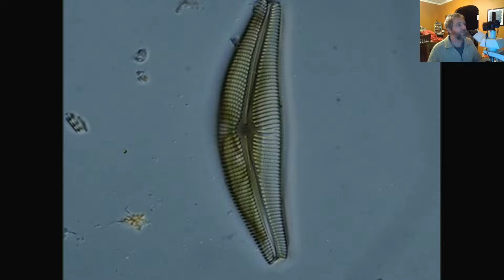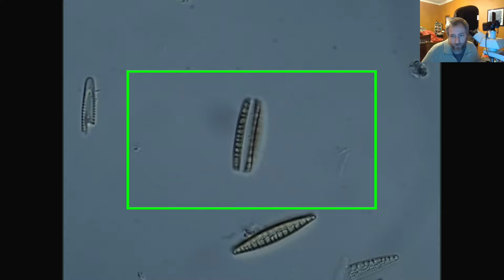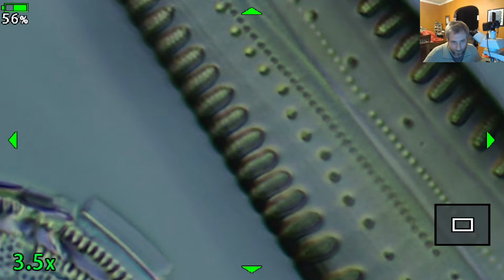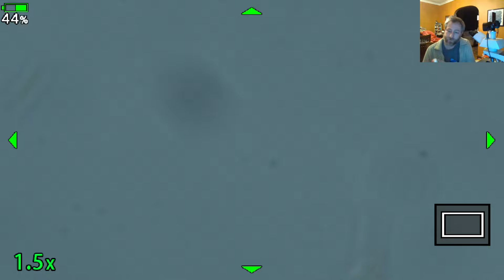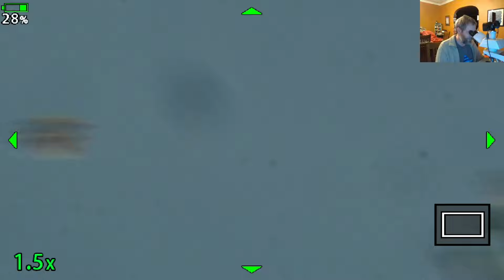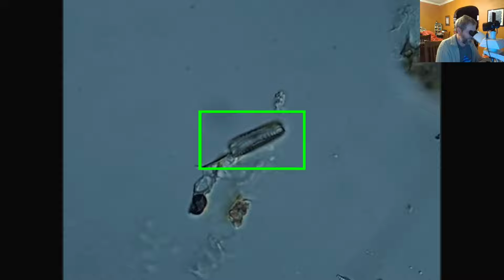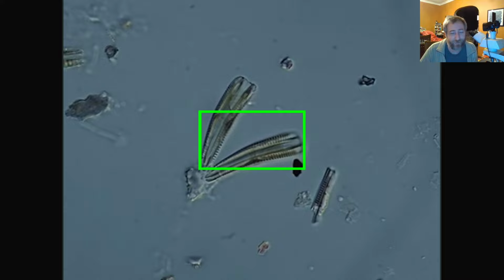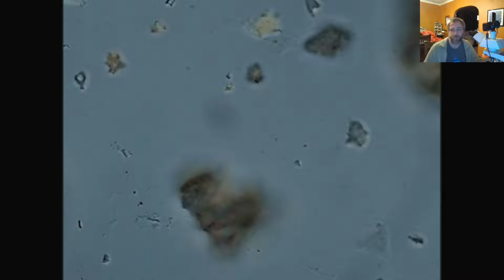Quiet evening stream from my light microscope with some monstrous diatoms from Idaho.